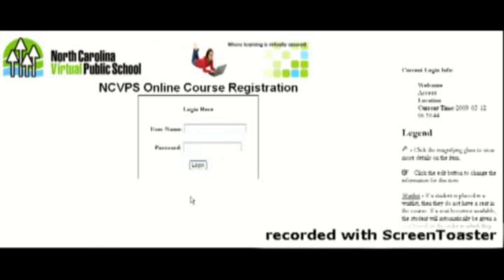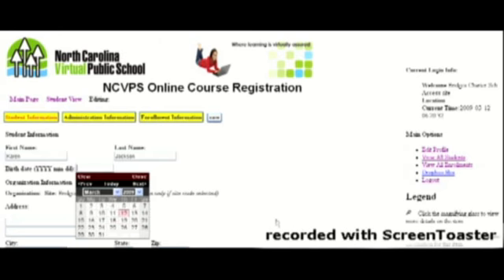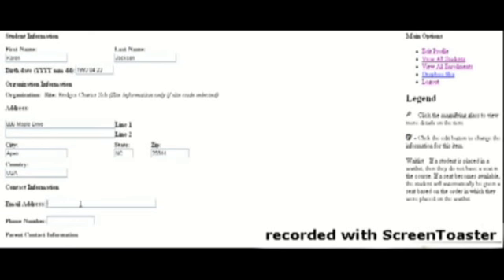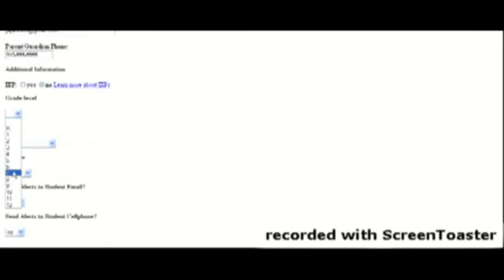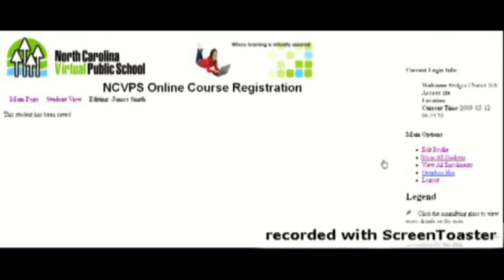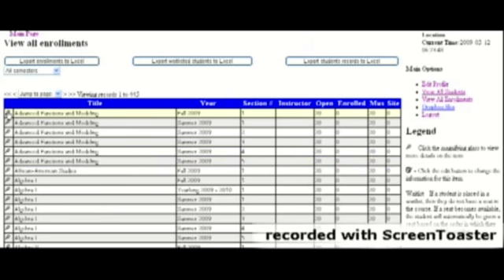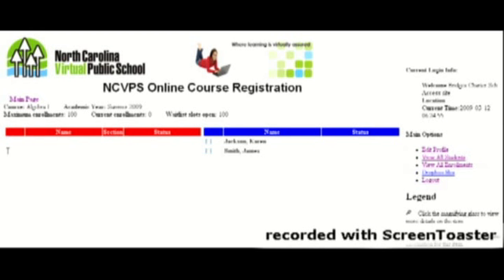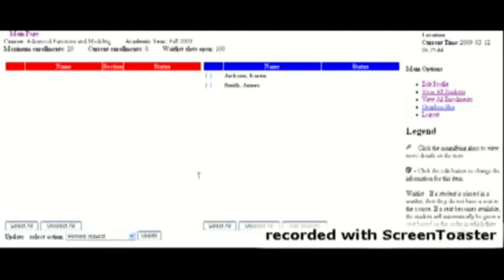How to Enroll Students in the Registration System